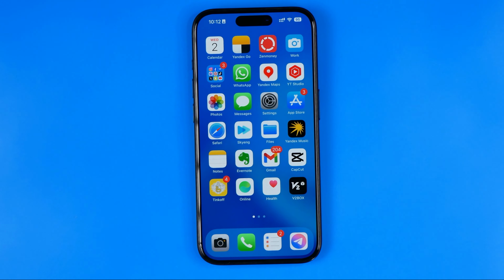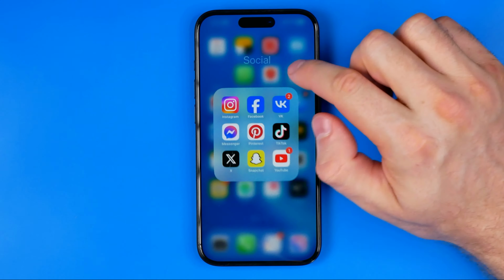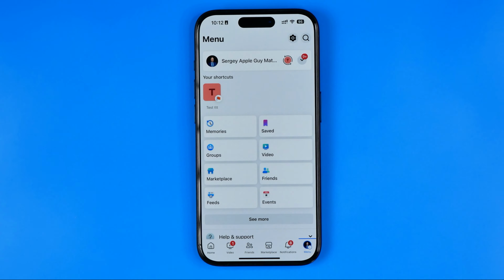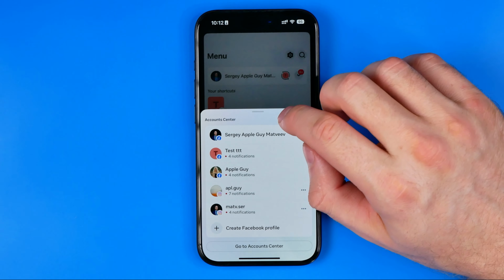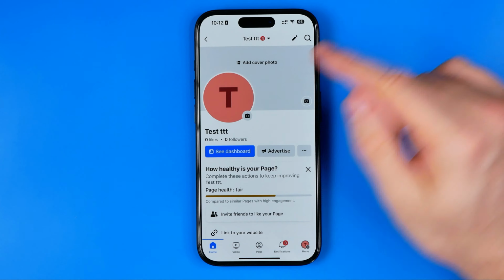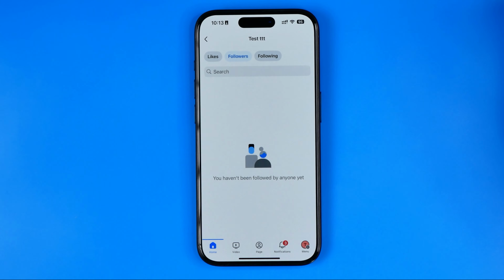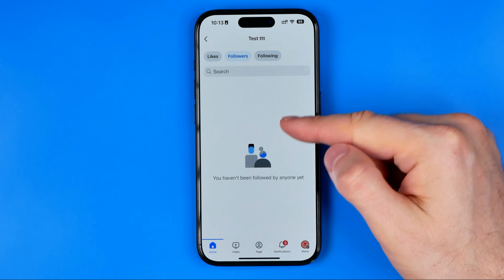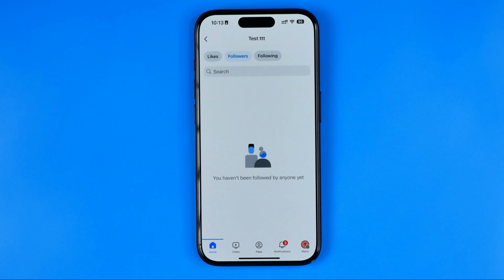How to Remove Followers on Facebook Page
Here's how to remove followers on facebook page!